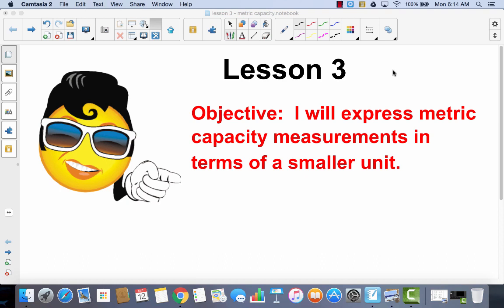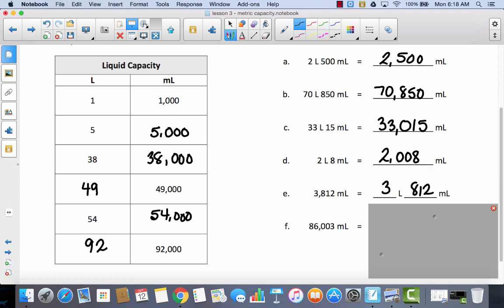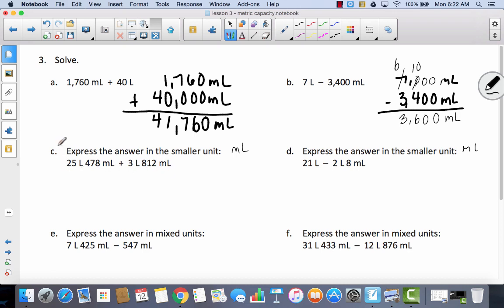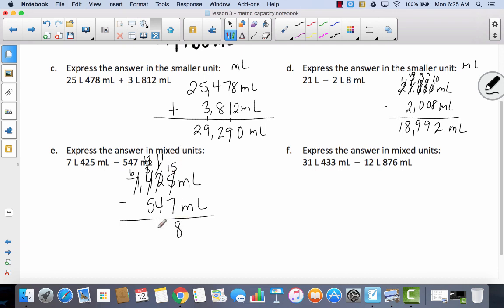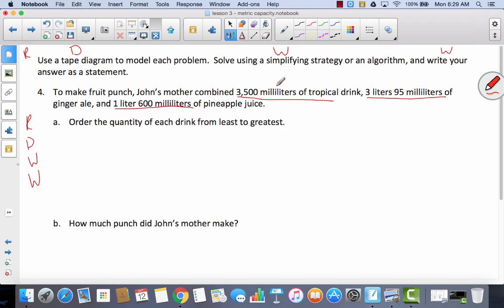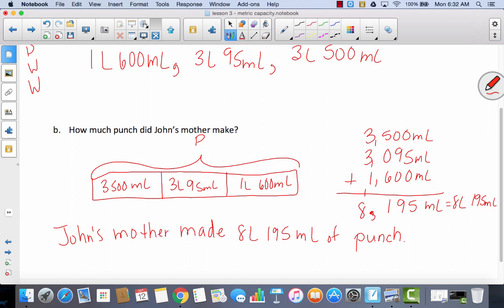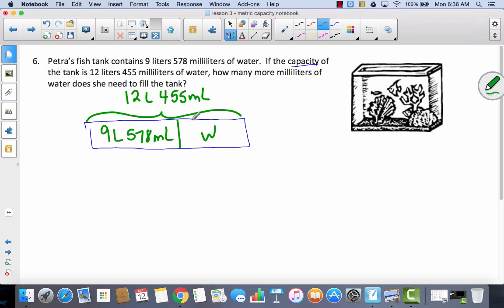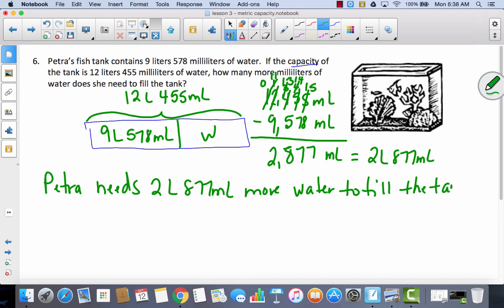Module 2 lesson 3